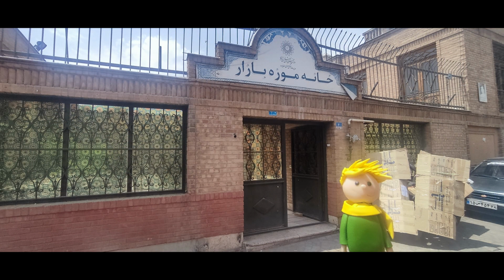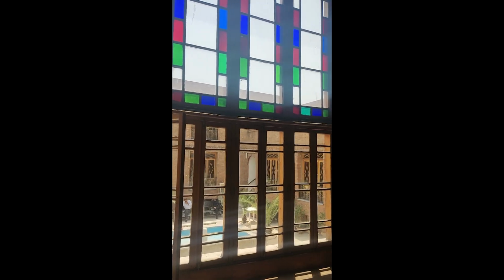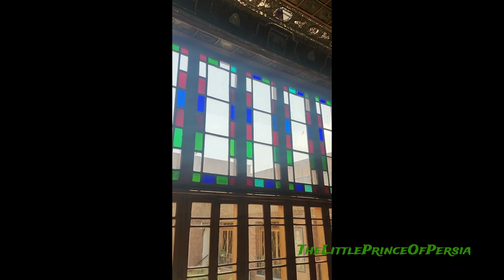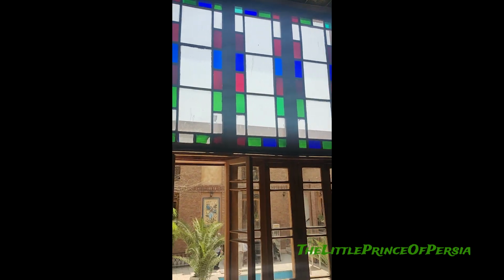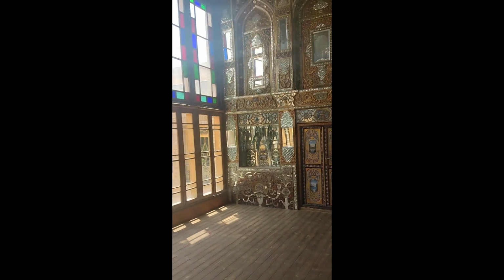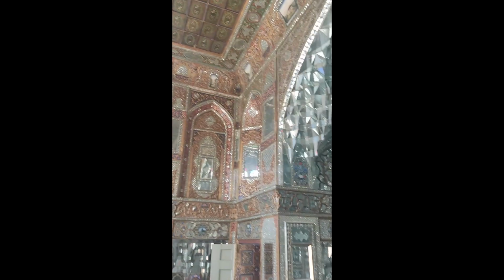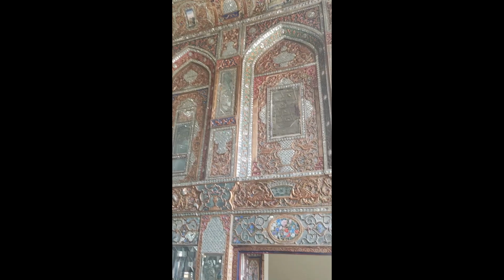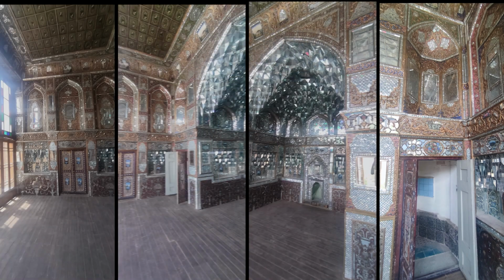Bazar Museum House - Sultan Beygum Shojaeei House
The bazaar museum house belongs to a woman named Sultan Beygum Shojaei, one of the relatives of Naser-Aldin-Shah Qajar. The mansion of Sultan Beygum Shojaei is about 200 years old and has a very beautiful architecture. The International Federation of Library Associations and Institutions IFLA has included the Sultan Beygum Book Museum in the list of 1001 libraries in the world that everyone should visit once before they die.
Architecture is Plani. It means there is a yard in the center and buildings and rooms are located around it. To enter the house, you have to go up 13 steps to enter the yard.

The main part of the building is the Hall of Mirrors, where the artistry of Iranian architects is very eye-catching. Mirror work throughout the room, along with beautiful paintings on the wall and the presence of two wind deflectors, which played the role of a cooling system at that time, are the wonderful features of the Hall of Mirrors.

Address: Kamali St, Amini St. Amir Kabir St, Imam Khomeyni Sq, Tehran.